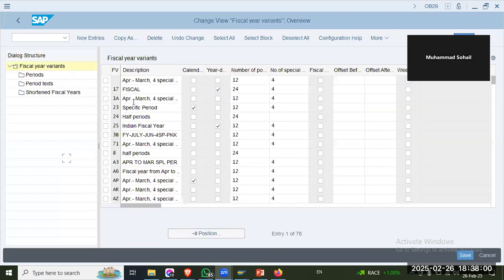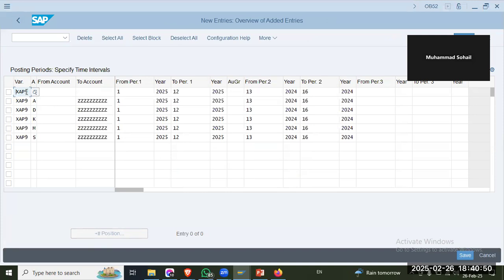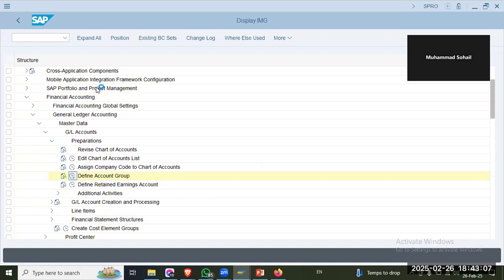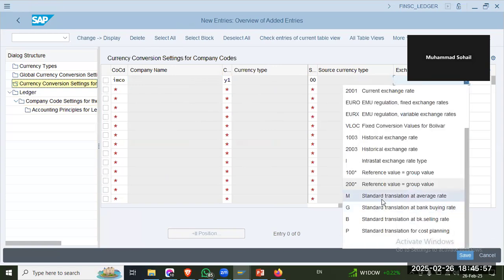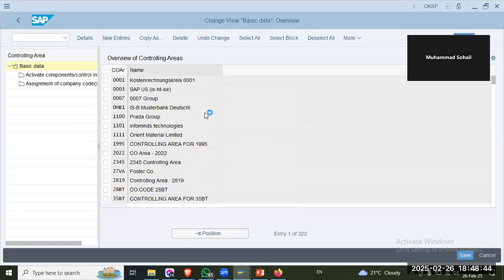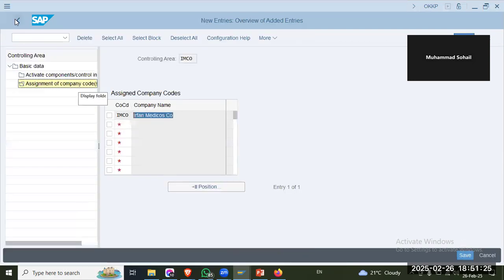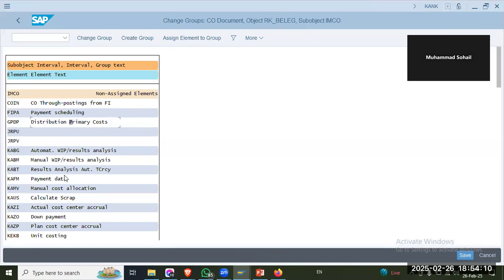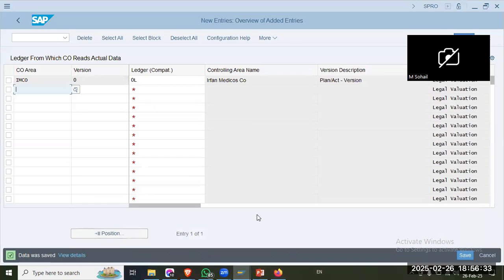Fundamentals: Company Code, Ledgers, Posting Period & Chart of Accounts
Master the fundamental configuration of SAP FICO in this in-depth tutorial by VAUSNET. This video covers:
✔️ Company Code Setup
✔️ Ledgers Configuration
✔️ Posting Period Variant

This step-by-step guide is perfect for SAP beginners and professionals looking to strengthen their SAP Financial Accounting (FI) and Controlling (CO) skills.

VAUSNET is a company with over 3 years of experience specializing in ERP, digital marketing, lead generation, and professional training: